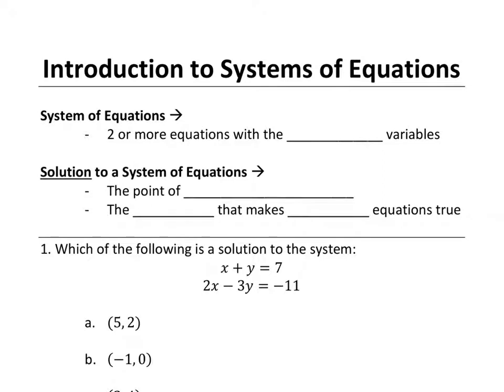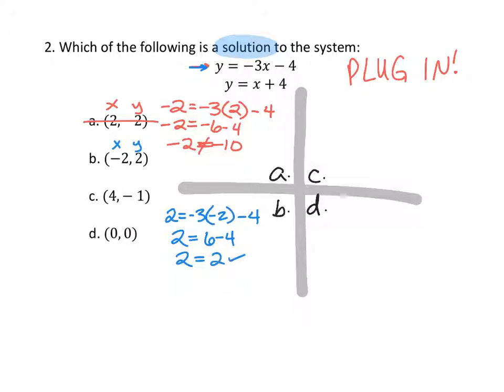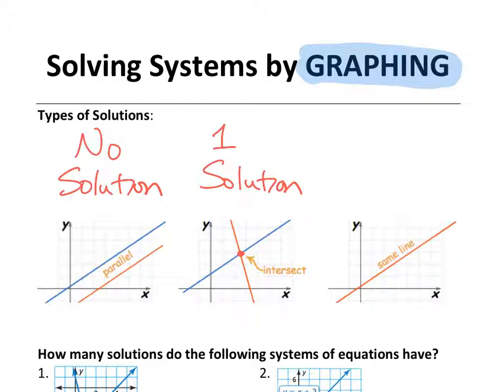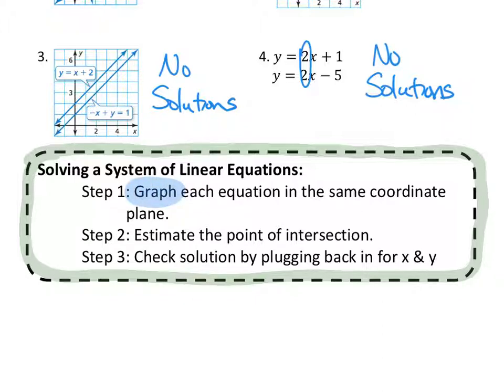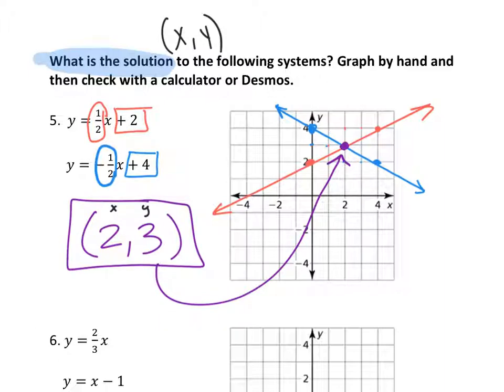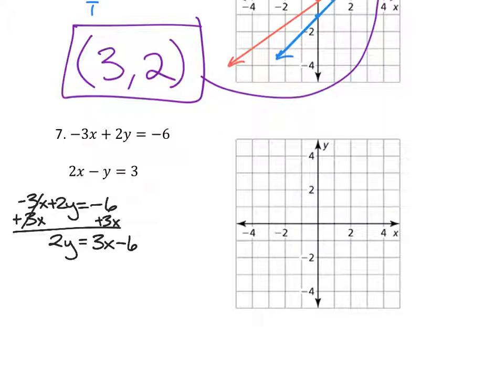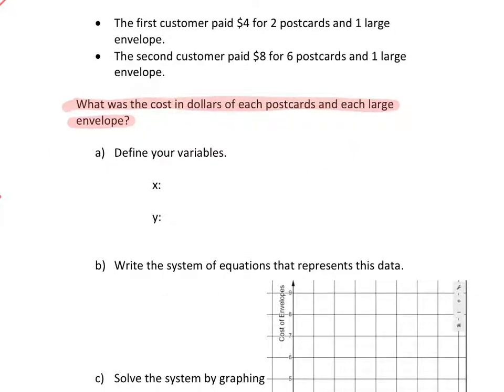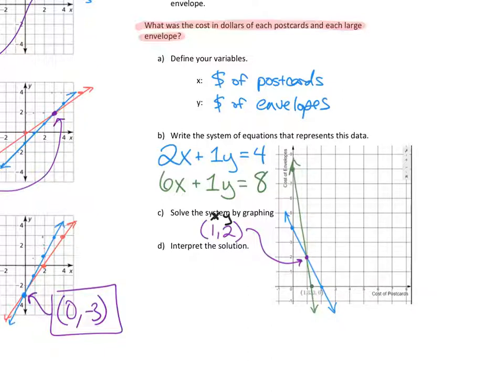19-20 Lesson 5.1 and 5.4 Solving Systems by Graphing (3.F)